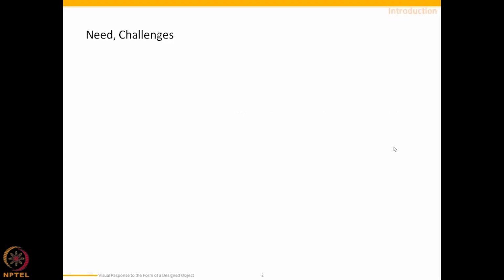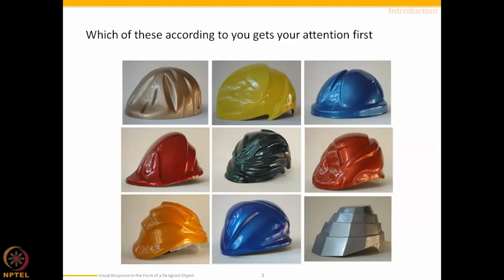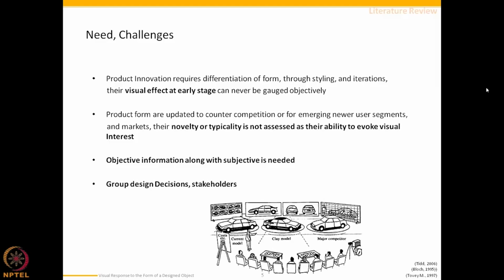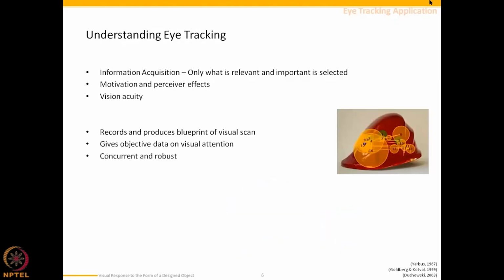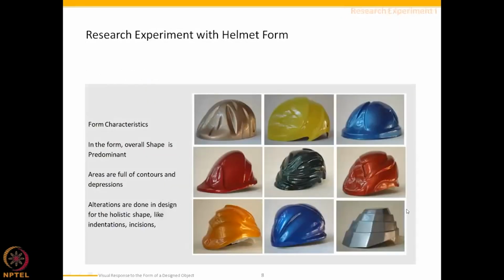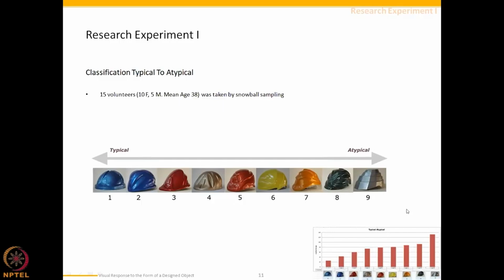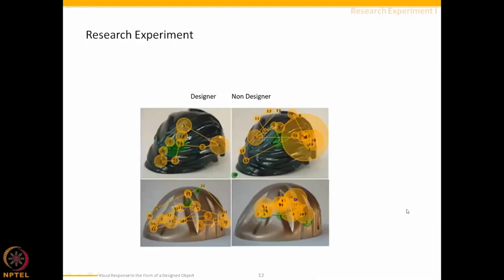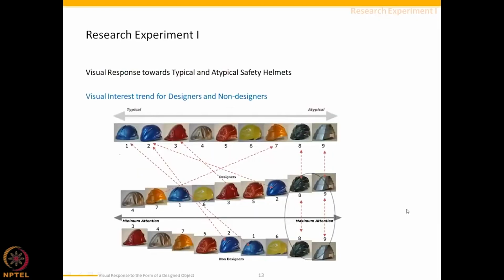Lec25: Session 1 - Form and Research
Subject: Engineering Design
Course Name: Form and Aesthetics
Name of Presenter: Prof. B.K. Chakravarthy